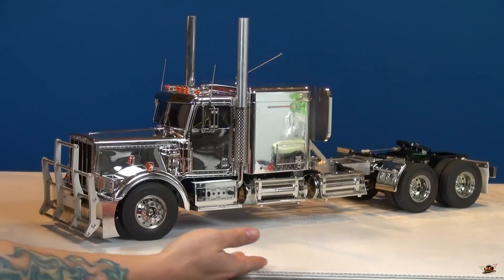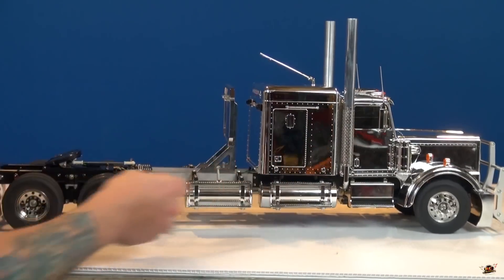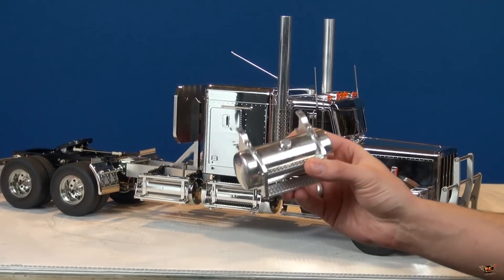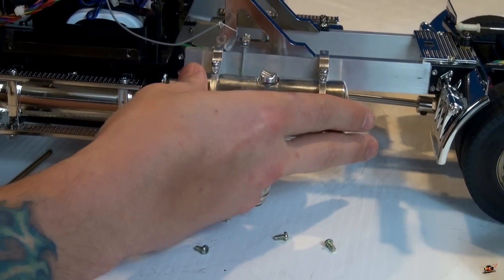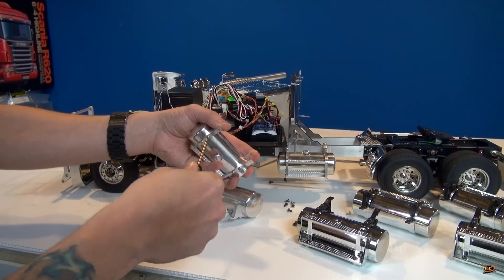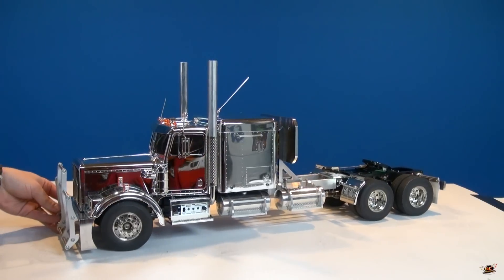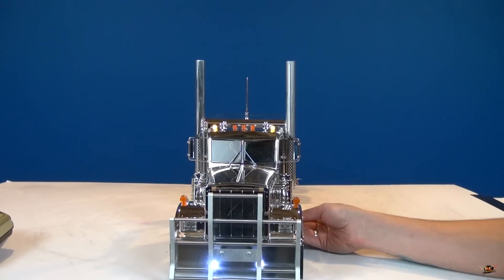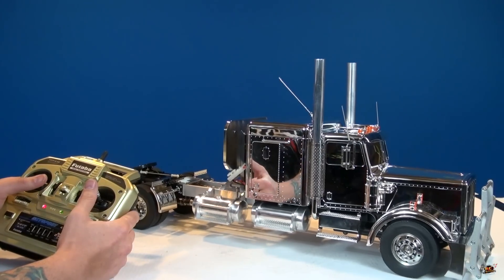RC ADVENTURES - Tamiya 1/14 RC Chrome King Hauler Semi Truck Futaba MFC-01 6" Stretch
- I purchased this rig from E-bay after ogling it for a few weeks. It was a leap of faith, as the price tag was quite high. But, sometimes when you buy something from Ebay of this value - things pan out! I see why the seller had such a high rating.  I have been waiting with anticipation for weeks for this beautiful truck to arrive. The unboxing was smooth, and the truck was carefully wrapped in small bubble wrap. The person shipping it took great care to polish my truck before they packed it. I am in such amazement that this truck is as nice as it is. Almost better in person!

** Get early updates on RC ADVENTURES!

This truck is a Full Custom built 6" Stretched Tamiya 1/14 Chrome Edition King Hauler semi with Tamiya MFC-01 Multi function unit and Tower hobbies 1500 6 cell battery. It is ready to run. It has lots of custom parts, included full Custom a 6 inch stretched Aluminum Frame, custom drive shaft install due to the frame stretch, Tamiya Telescope Antenna, custom dual half inch exhaust pipe, custom aluminum front bumper block and aluminum front guard. Pair Telescope CB Antenna, extra pair Tamiya Oil Tank installed, rear aluminum headache add-on. It comes with 2x Futaba s3003 servo and Futaba 4YF 2.4GHz remote control (require 4xAA battery) and Tamiya R2004GF receiver. The best feature on this truck was built with Tamiya MFC-01 unit which give you incredible sound and action options. This system was mounted on the truck and located inside the cabin with speaker to the front and the MFC-01 unit to the rear. The control unit is mounted inside the left tool box for easy access.

Publication, reproduction or distribution of this film by any means whatsoever - including without limitation electronic transmission via internet or e-mail, or re-uploading existing videos & re-uploading such material on any website anywhere in the world — is strictly prohibited without prior the written consent of Medic Media Productions Inc. Please note that the RCSparks Studio does not sell RC Products. The RCSparks Studio an independent promotor of a great hobby! The RCSparks Studio is not liable for any damage or loss through the use of products or techniques shown - Use at your own risk!